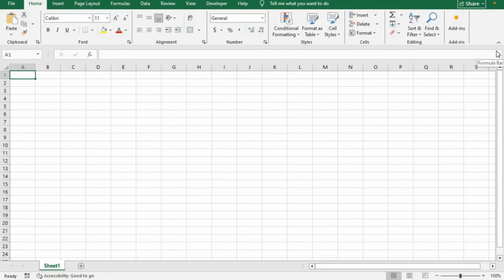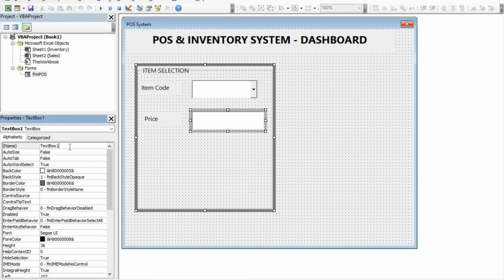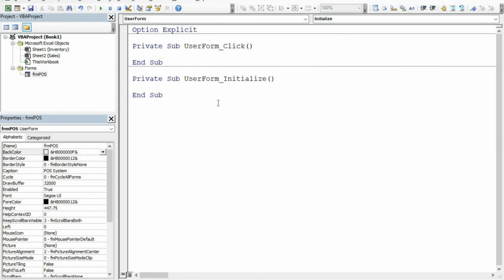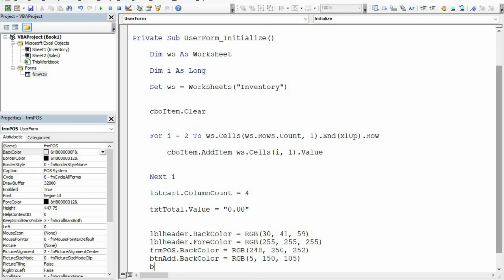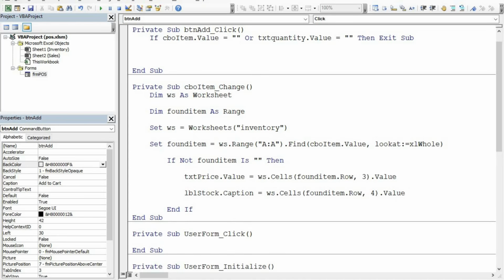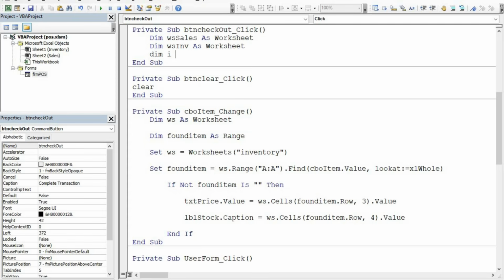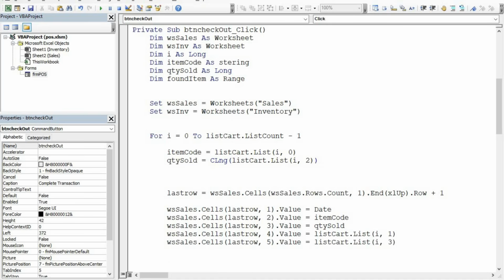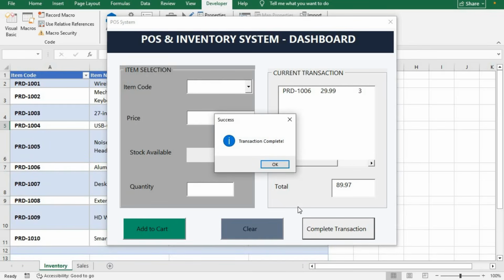Build a Complete POS & Inventory System in Excel VBA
In this video, you'll learn how to build a modern, fully functional Point of Sale (POS) and Inventory Management System in Microsoft Excel using VBA from scratch!

Whether you are running a retail store, managing a local business, or looking to sharpen your Excel VBA skills, this step-by-step tutorial covers everything—from UI layout design to automated inventory tracking, sales processing, dynamic change calculation, and automated PDF receipt generation!

Professional UI/Form Design: Clean UserForm layout, color schemes, and visual hierarchy.

Excel Sheet Setup: Structuring your dynamic Inventory, Sales, and Printable Receipt tables.

Dynamic Inventory Control: Automatically populate items, prices, and available stock.

Real-time POS Calculations: Compute Subtotals, Sales Tax, Discounts, Amount Tendered, and Change Due.

Low Stock Alerts: Instant warnings for low or out-of-stock items before processing sales.

Automated PDF Receipts: Export customized transaction receipts automatically to a local folder using clean VBA.

0:00 - Introduction & Demo

1:15 - Setting up Inventory & Sales Sheets

2:30 - Designing the UserForm UI

4:15 - Loading Items & Stock Check Code

13:21 - Full System Test & Final Thoughts